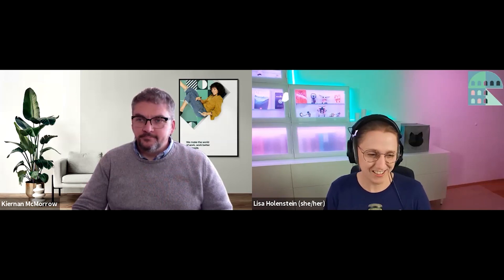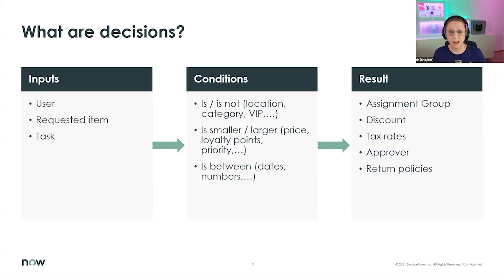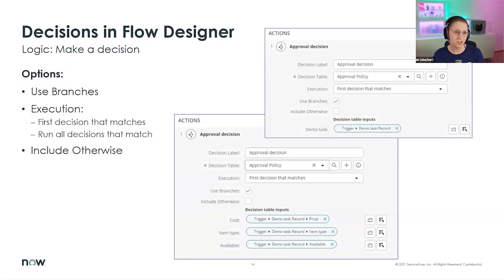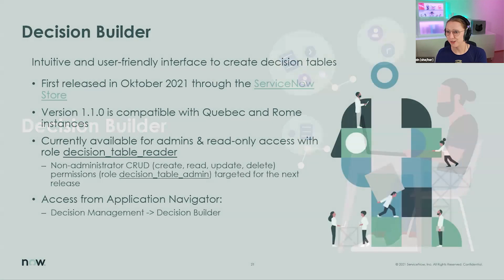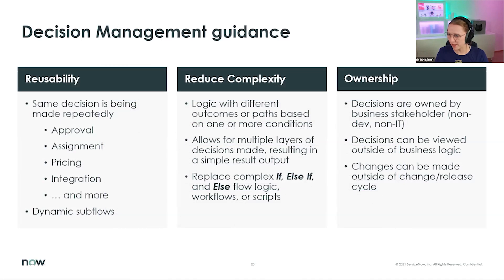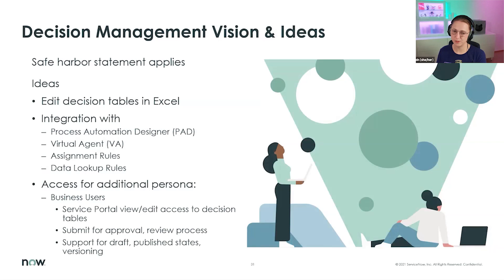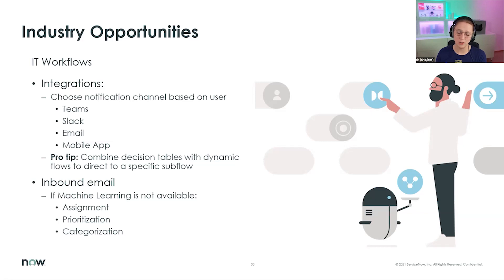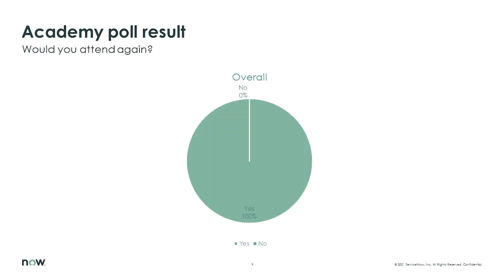Getting Started with Decision Builder | Platform Academy Session #10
Explore foundational ServiceNow platform topics in our Platform Academy series! Each session features expert demonstrations, best practices, and live Q&A on topics like Automated Test Framework (ATF), Instance Scan, Upgrade Center, Source Control, and CICD.

In this video, we'll dive into workflows and show how to use Decision Builder to decouple decisions from flow logic, making it easier for business stakeholders to manage conditions without modifying flows.

Watch now to level up your ServiceNow skills, and don’t forget to leave your questions in the comments!

* 00:00 Start, Welcome and Introduction
* 04:00 Presentation Start
* 05:56 Poll 1 Results
* 06:46 Decision Management & Decision Tables
* 09:52 Decisions in Flow Designer
* 15:25 Decision Builder
* 19:54 Decision Management Guidance
* 22:38 Outlook Decision Builder
* 28:35 Example Use Cases
* 31:40 Poll 2 Results & QnA
* 32:51 Presentation wrap-up
* 34:36 Academy outlook

You can find all past and future sessions on the Now Community

Follow-up academy with updates to Decision Builder up to and including the Utah release